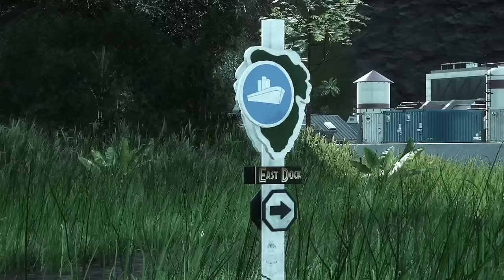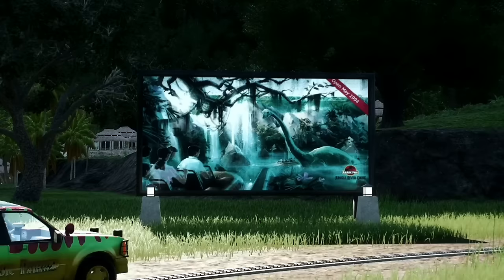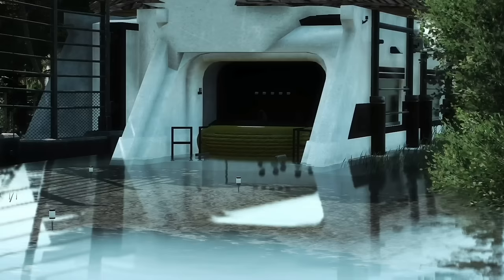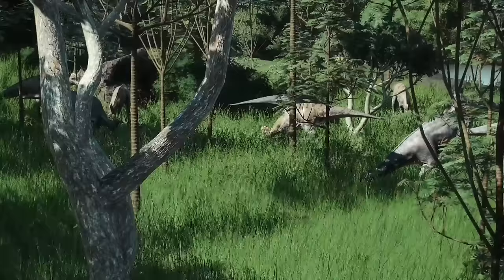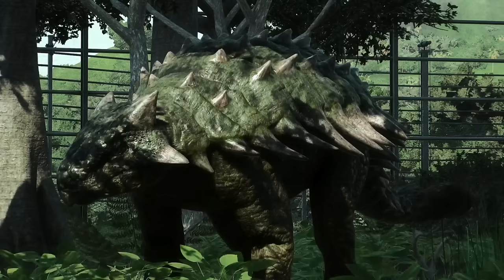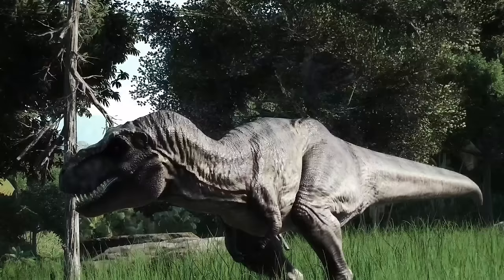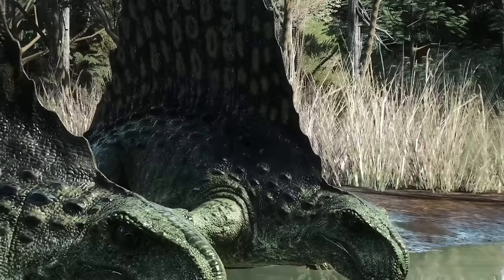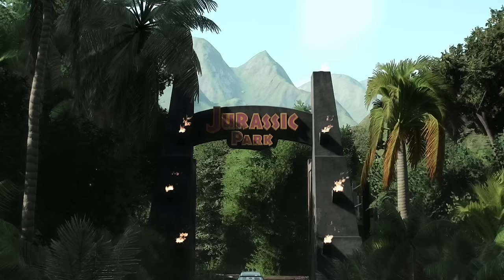Jurassic Park: Rise of Nublar | Jurassic World Evolution 2 Park Tour | JP 30th Anniversary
Celebrate the 30th Anniversary of Jurassic Park and all of its dinosaurs with a tour of what the park could have looked like without the sabotage of Dennis Nedry and BioSyn! Made using Jurassic World Evolution 2 and many, many mods, I've taken inspiration from the films, novels, Jurassic Park The Game, Jurassic Park Operation Genesis, Kenner Toys (mainly the awesome cards that came with the little die cast models), the Captivz JP 30th Anniversary eggs (again, mainly the cards) and a whole bunch of other stuff. Behind it all is obviously a love for the original movie. I sincerely hope each and every one of you that watches this video finds something within it that takes you back to the first time you watched the biggest movie of all time.
The journey is just beginning and it would mean a lot to have you along. It's the best way to receive updates about the videos and even take part in helping to make decisions about them!
Go check out the awesome channel JURASSIC TIME! He's got so much good stuff on there!
The John Hammond segment before the Jungle River Cruise can be found on the JURASSIC TIME channel
A HUGE thank you to the modders out there! Without you guys, none of this would be possible. Frontier is adding some great stuff to the game but you're taking it to the next level and beyond. (I was only able to find you guys. If you know of anyone else on here that I've used mods from feel free to tag them in a comment!)

(1993 Parasaurolophus)
Jurassic Park Missing Variants Pack Part 1 - New Cosmetics

Northfires Most Beautiful Thing I Ever Saw (Triceratops) Post Dominion-Malta Update

(Dryosaurus and Edmontosaurus)
Operation Regenesis (JPOG New Cosmetics)

Sadly the Dimetrodon cosmetic is no longer available as far as I can tell